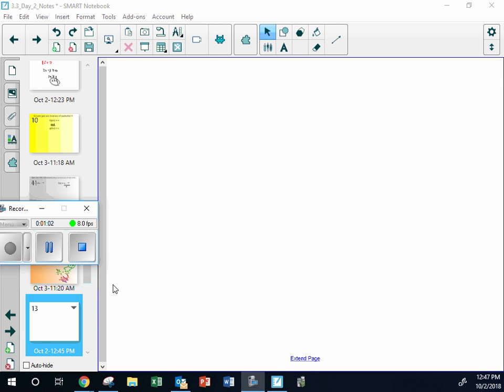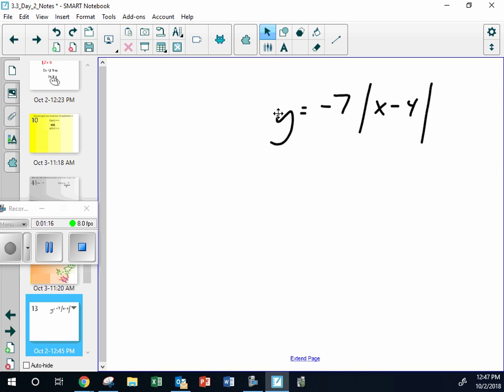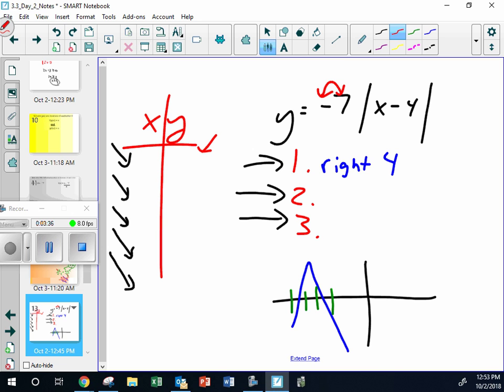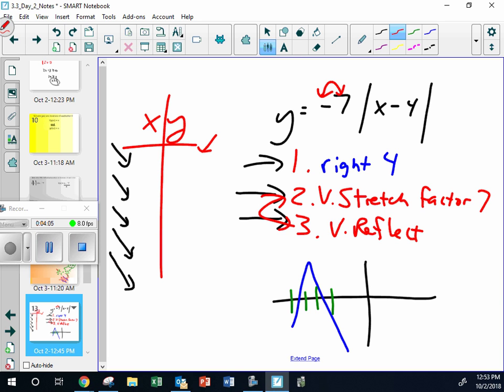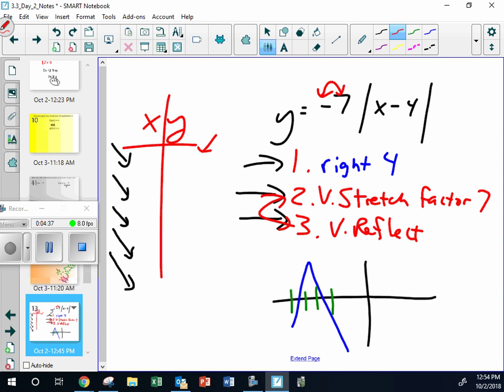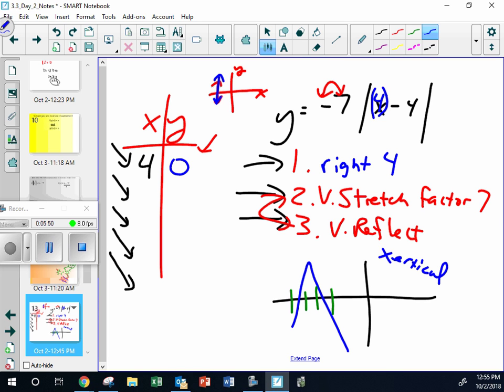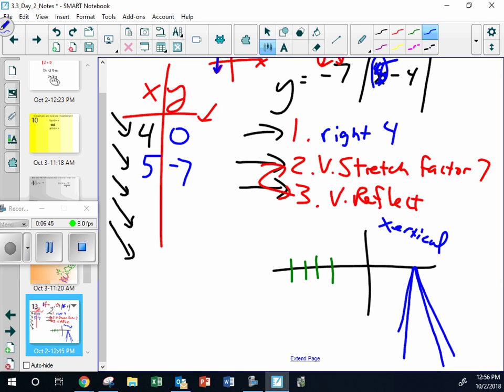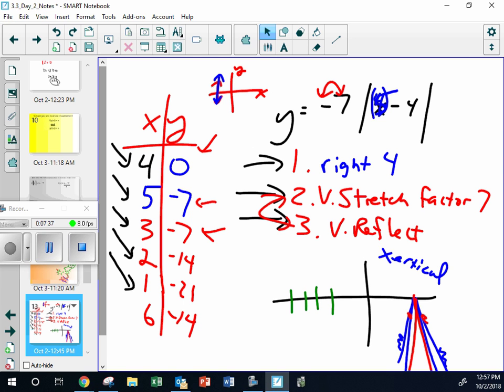October02 HHA a little review of transformations and then the top 20